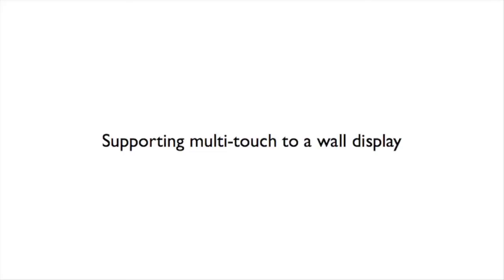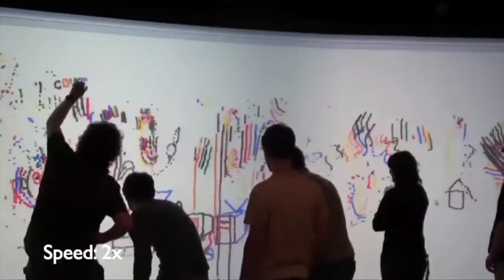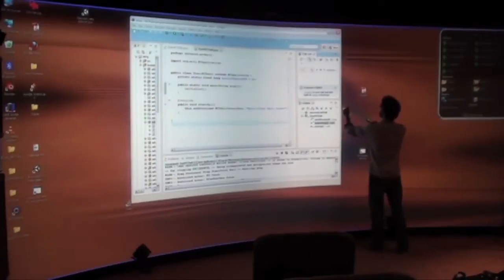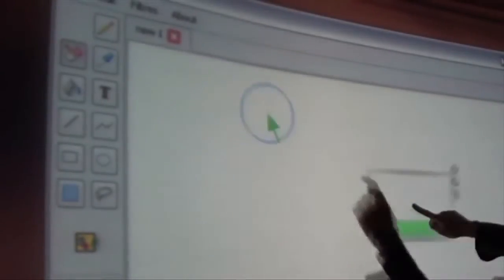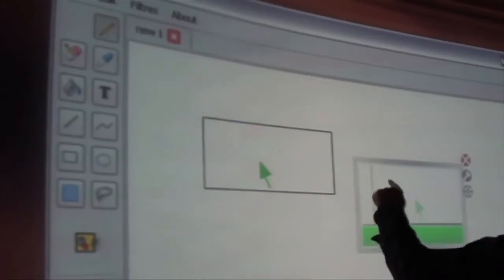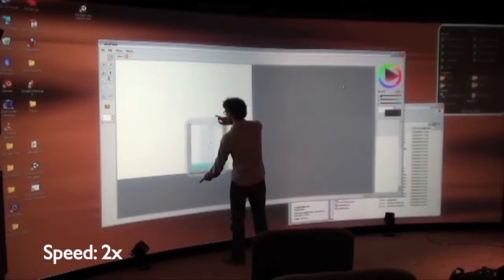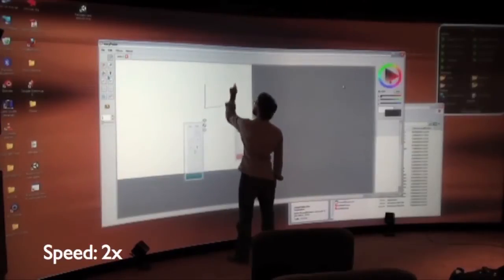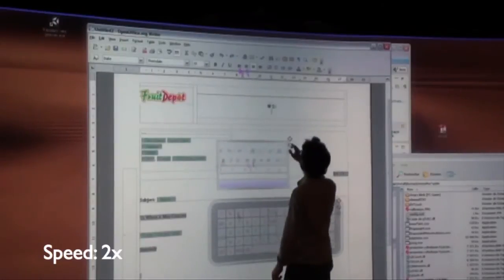Direct and Indirect Multi-Touch Interaction on a Wall Display (IHM 2014)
Authors: Jérémie Gilliot, Géry Casiez & Nicolas Roussel

Multi-touch wall displays allow to take advantage of co-located interaction (direct interaction) on very large surfaces. However interacting with content beyond arms' reach requires body movements, introducing fatigue and impacting performance. Interacting with distant content using a pointer can alleviate these problems but introduces legibility issues and loses the benefits of multi-touch interaction. We introduce WallPad, a widget designed to quickly access remote content on wall displays while addressing legibility issues and supporting direct multi-touch interaction. After briefly describing how we supported multi-touch interaction on a wall display, we present the WallPad widget and explain how it supports direct, indirect and de-localized direct interaction.